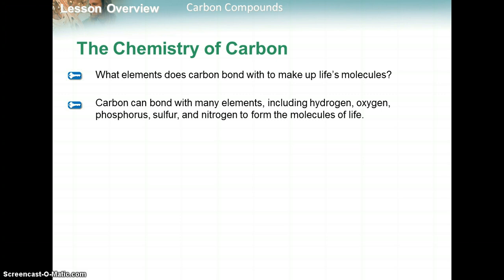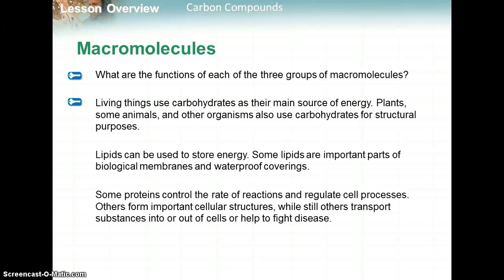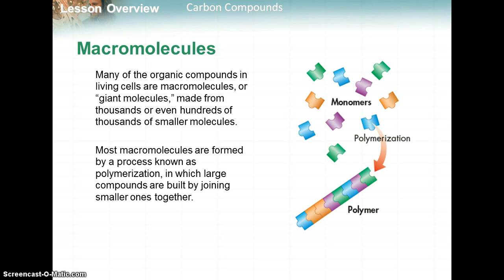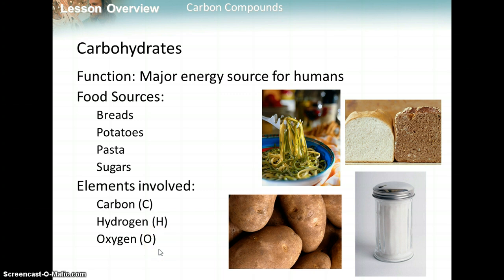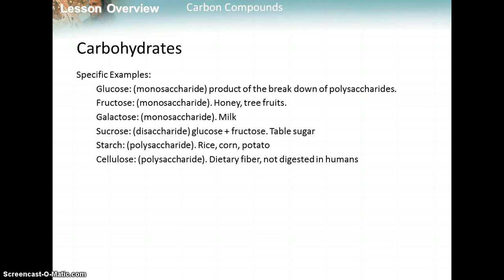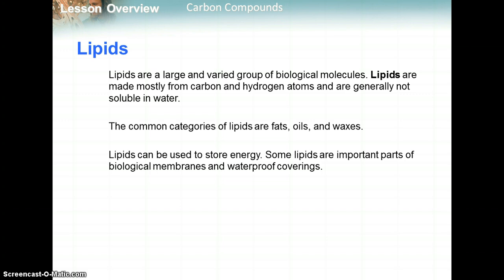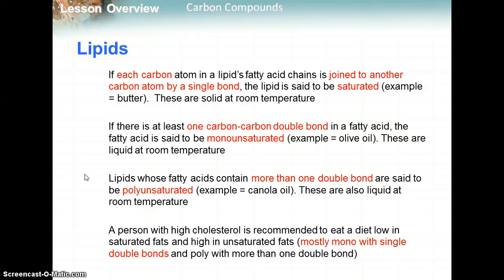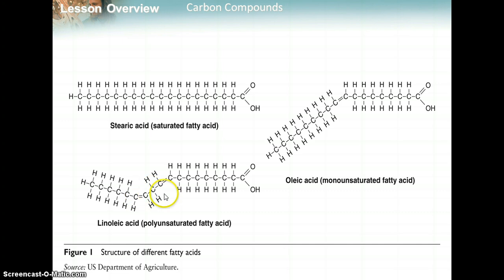Macromolecules (Carbohydrates and Lipids)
Carbohydrates and Lipds are covered in this screencast